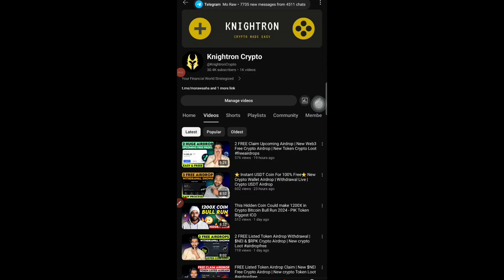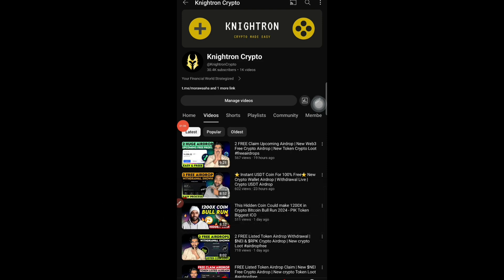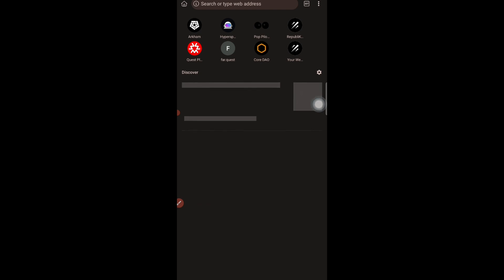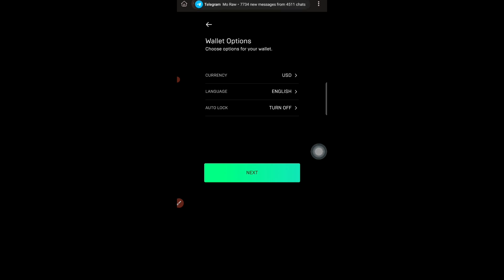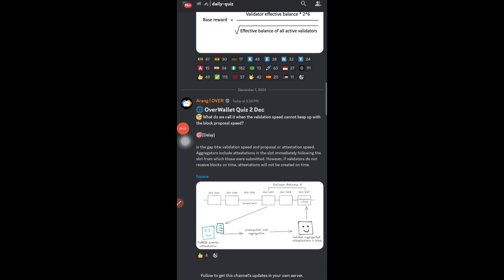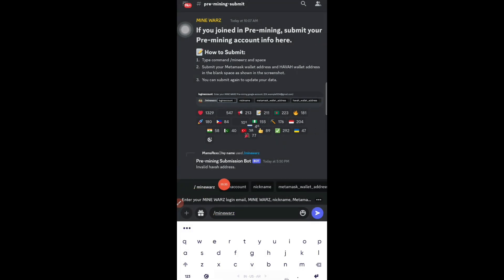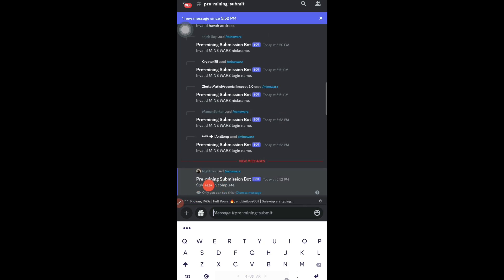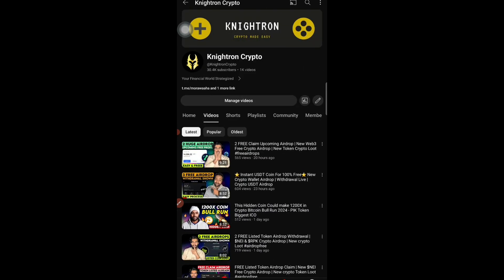NEW FREE Crypto Mining App [100% VERIFIED] Instant Claim & Withdrawal (2023)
Crypto mining apps are mobile applications that allow users to mine cryptocurrencies directly from their smartphones or tablets. These apps typically utilize the device's processing power to mine cryptocurrencies efficiently. They may provide a user-friendly interface and various mining options, such as choosing the cryptocurrency to mine or adjusting mining settings.

Crypto mining websites, on the other hand, are online platforms that offer mining services through a web browser. Users can access these websites and start mining cryptocurrencies by allocating their computer's processing power to the mining process. Some websites may require users to create an account, while others allow anonymous mining. Mining websites may offer additional features like mining pools, where users combine their computing power to increase the chances of mining blocks and receiving rewards.